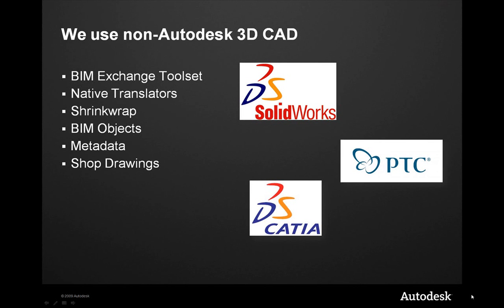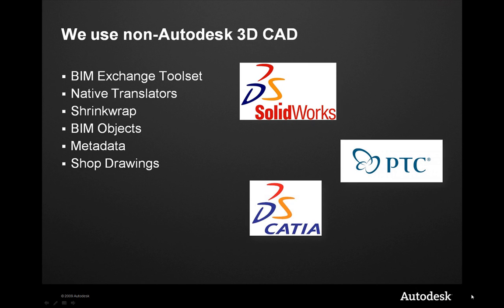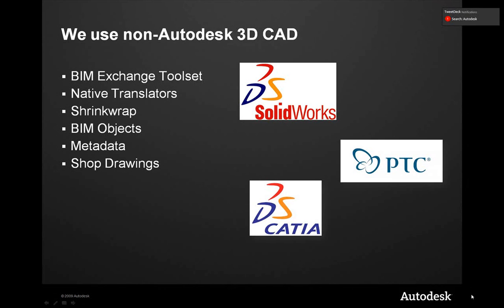Part 7: Digital Prototyping and BIM - Other CAD to BIM